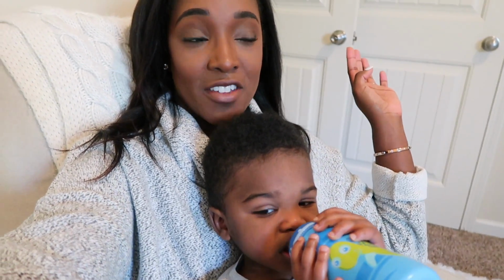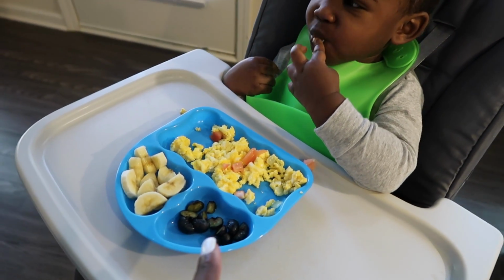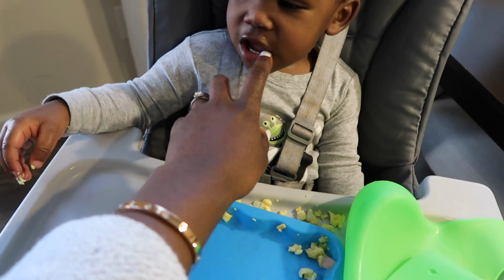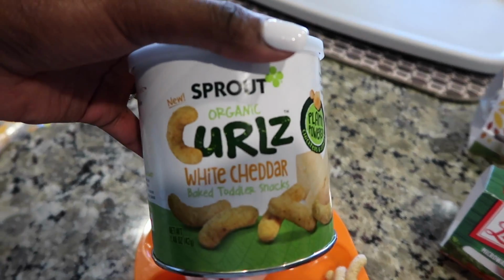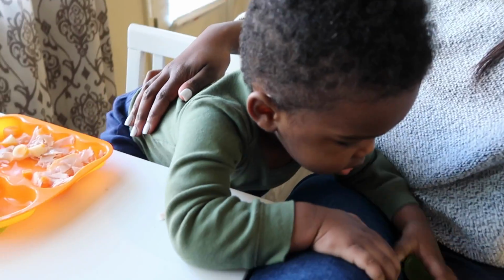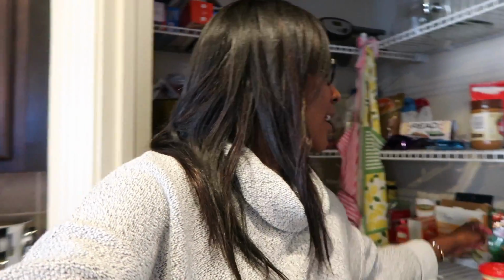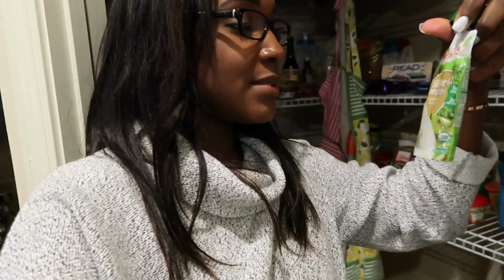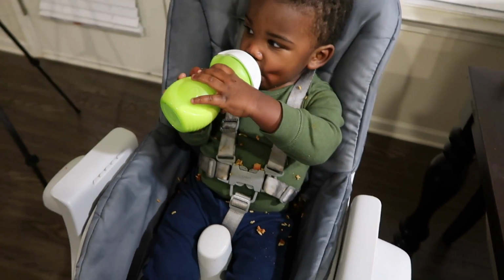WHAT MY TODDLER EATS IN A DAY 2019 | EASY MEAL IDEAS & TIPS! | Krista Bowman Ruth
Hey guys! Welcome to What My Toddler Eats in a Day! I hope you find this video helpful and informative! I know how easy it it to get caught in a rut when it comes to feeding a little one! Enjoy! ~Krista
MY SON'S NAME IS: SEBASTIAN JAMES RUTH
BASH, BASHY & BUBBY ARE NICKNAMES!
HE IS 16.5 MONTHS OLD!
The winner of the giveaway will receive a $149 Smile Brilliant credit!

The giveaway will run for two weeks and is open to everyone (domestic and international)!! Also, just for entering you will receive a discount!

FREQUENTLY USED PRODUCTS:
- SEBASTIAN'S TABLE
- NOODLE & BOO LAUNDRY SET
- DISPOSABLE PLACEMATS
- PINK BLUSH ROBE
- NUK STRAW CUP
- SHAPES/COLORS FLASH CARDS
- ANIMAL FLASH CARDS
- FIRST WORDS FLASH CARDS
- THE SUNNY PALM BIBS
- SOUND MACHINE
- BABY MONITOR

• BASH'S HAIR PRODUCTS!
- Curling Buttercream
MY EQUIPMENT!
+ EDITING SOFTWARE: IMOVIE and/or FINAL CUT PRO
HI GUYS! I'M SO GLAD YOU FOUND MY CHANNEL! I HOPE YOU WILL STICK AROUND BECAUSE I WOULD LOVE TO HAVE YOU AS A NEW SUBSCRIBER! HERE YOU CAN FIND TONS OF VIDEOS THAT INCLUDE, MOMMY VLOGS, ROUTINES, TAGS, HOME DECOR, CLEANING AND OTHER LIFESTYLE CONTENT! ~KRISTA
E-mail/DM for a mailing address.

kristabruth

LET'S COLLAB!
THAT BEING SAID I WOULD NEVER PROMOTE OR ENDORSE A PRODUCT THAT I PERSONALLY DO NOT USE OR STAND BEHIND! SO I JUST WANT TO THANK YOU IN ADVANCE SHOULD YOU CHOOSE TO PURCHASE!